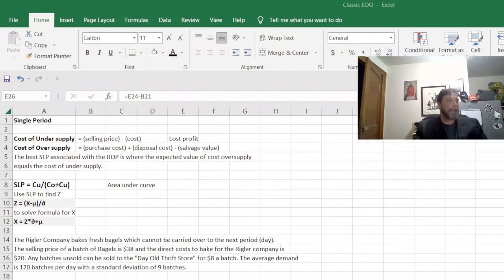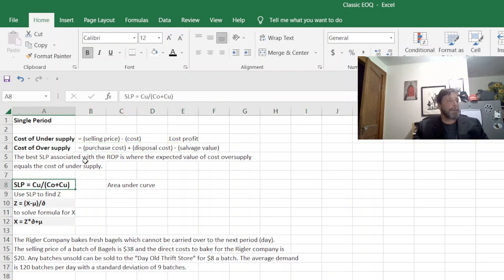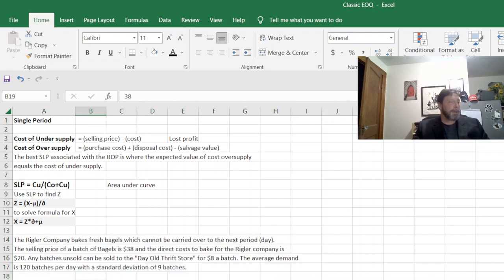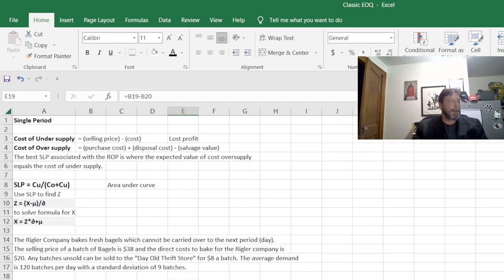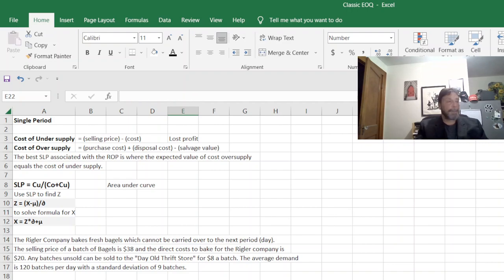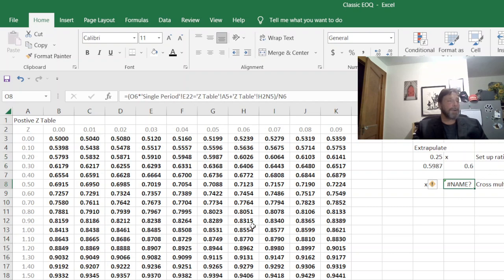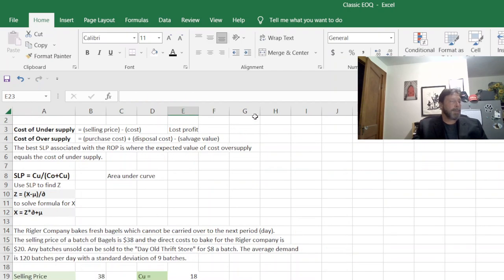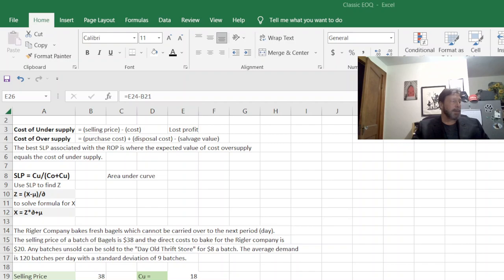Single Period newspaper problem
Single period problems are for perishable products such as newspapers, produce, hotel rooms, or concert events. The balance between profit and costs determines the level of safety stock to minimize costs and maximize profit.